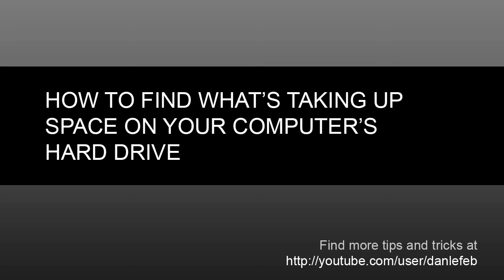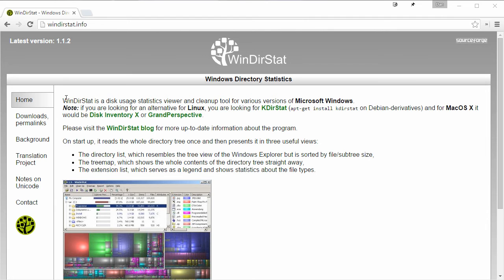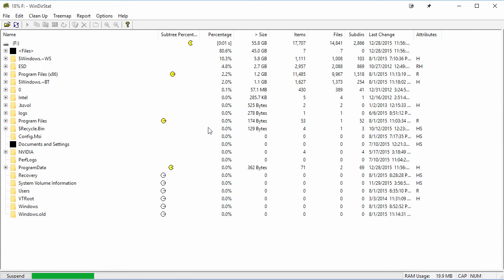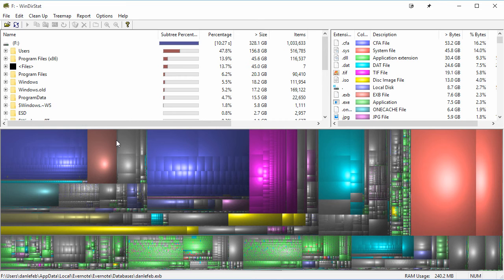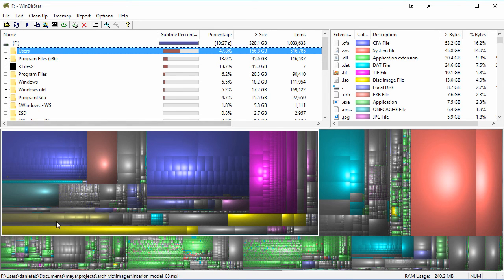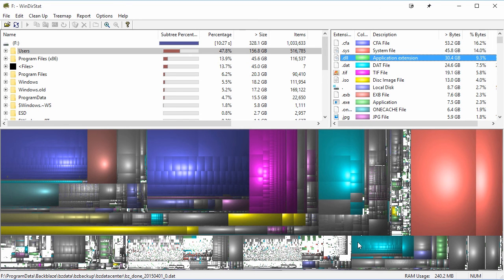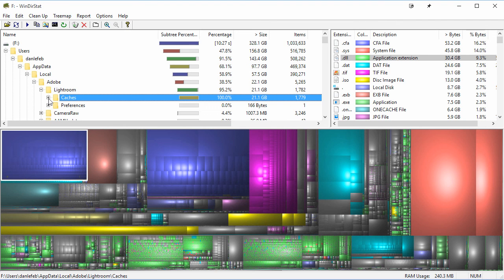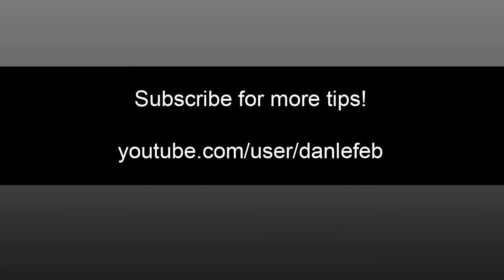Find out what's using up your computer's hard drive space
Low on hard drive space? Chances are you've got a lot of files you don't need. Learn how to find out what's eating up your space fast!